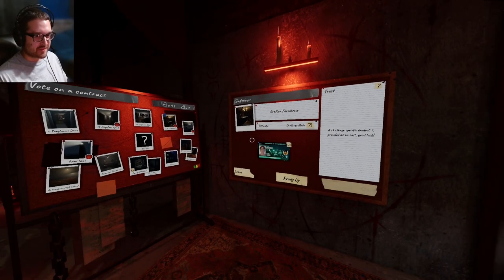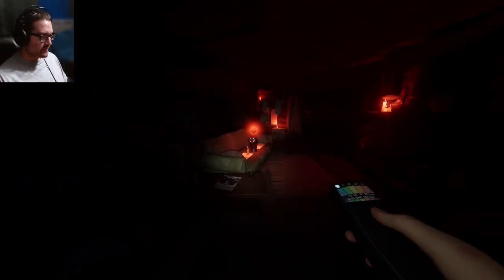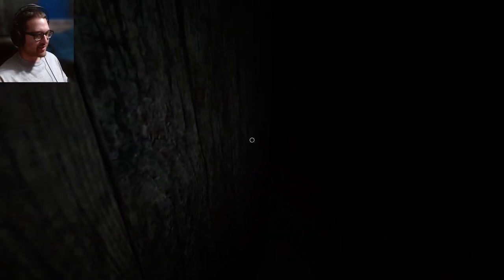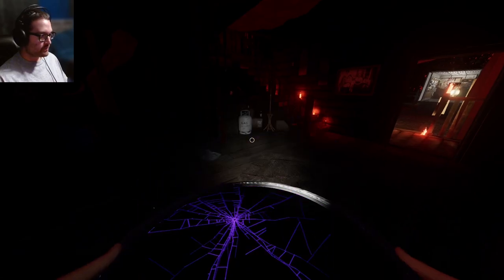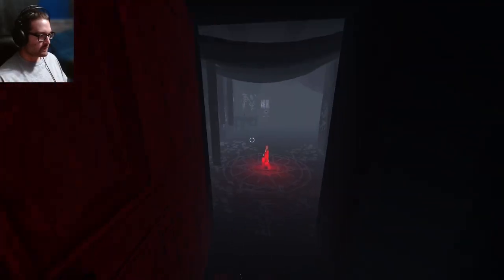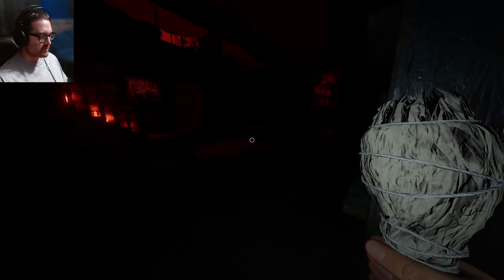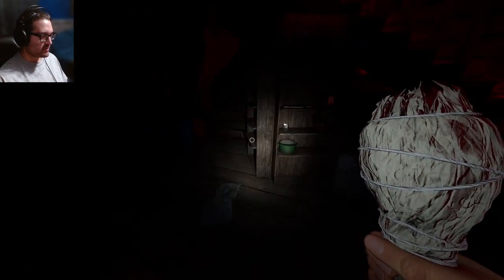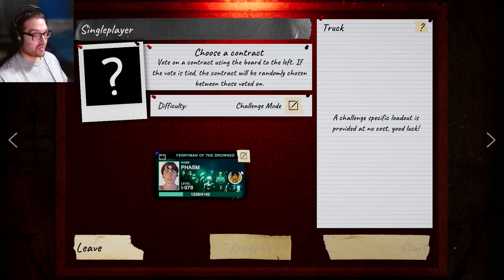Brute Forcing the No Evidence Weekly | Phasmophobia Weekly Solo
At least we learned something new about a ghost from all those hunts